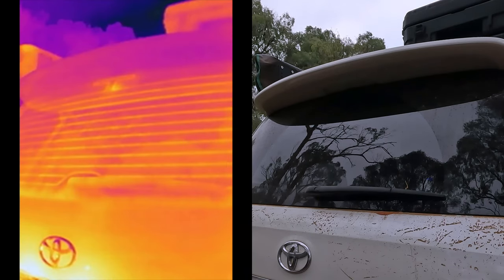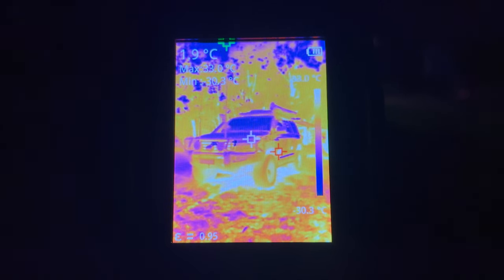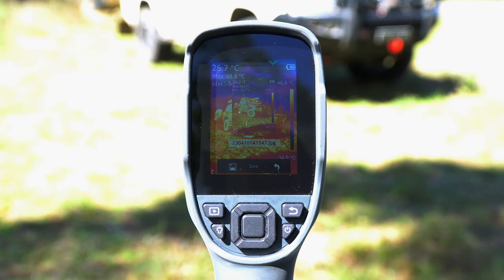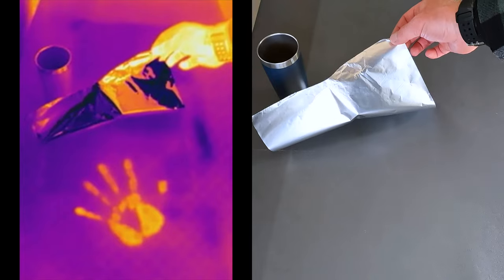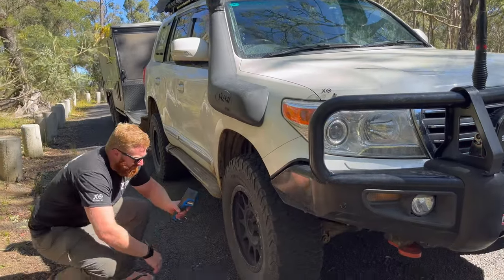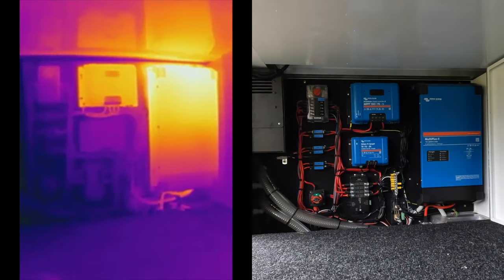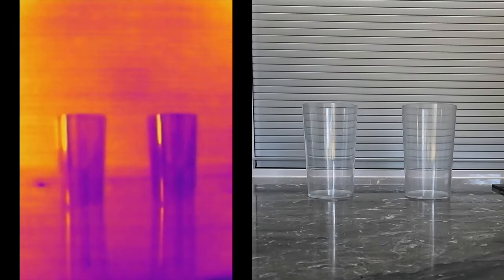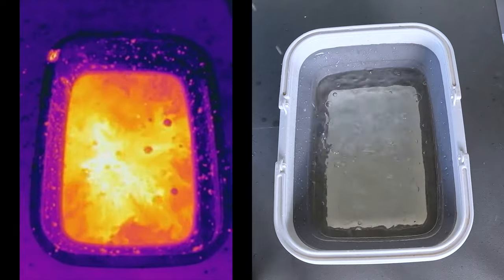Thermal Imaging Camera's | Practical Tools or Expensive Toys? | TOPDON TC004 | Review, Test, Specs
Today I dive into the world of Infrared Radiation and explore views that our human eyes can't.

From mechanical maintenance to electrical resistance, searches and security, thermals camera's can achieve a lot and probably have more uses in the real world than most people think.

In today's episode I go into detail on the new TOPDON TC004 thermal imaging camera, talk about the specifications, costs, practical uses, its operation and limitation and conduct some cool experiments around camp.

**TC004 will be at special price of $496 between 20th April and 30th April 2023**

TOPDON TC004
Generic Infrared Thermometer

I've sure leant a whole lot making this video and I hope that I've been able to pass some of that onto all of you. I hope that this video has provided some useful information to determine whether this tool will be added to your kit.

00:00 - Introduction
01:35 - What is it & how does it work?
02:45 - Features and specifications
05:06 - TC004 operation
09:18 - Thermal camera limitations
12:16 - Practical uses
19:05 - Costs
19:32 - USB mode
20:29 - Conclusion
21:34 - Experiments